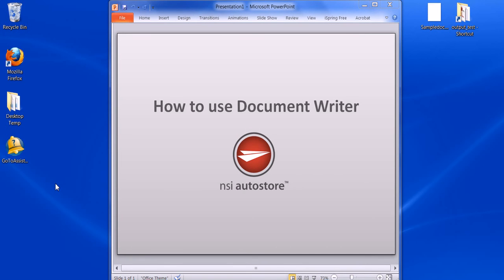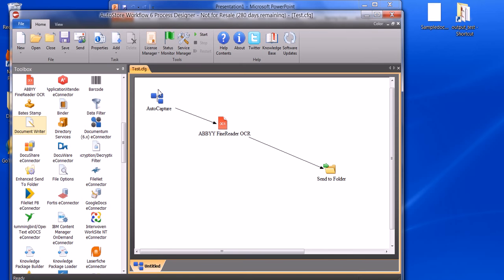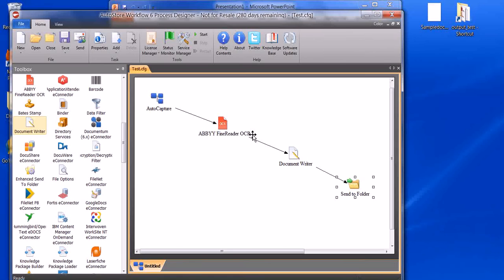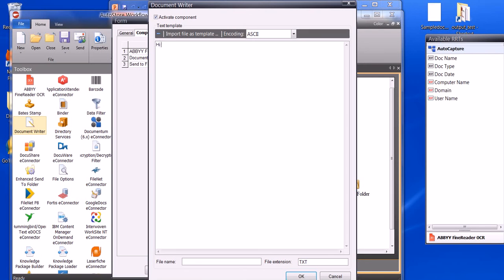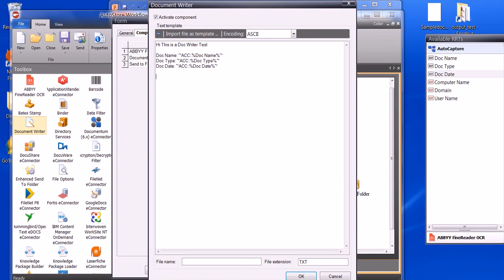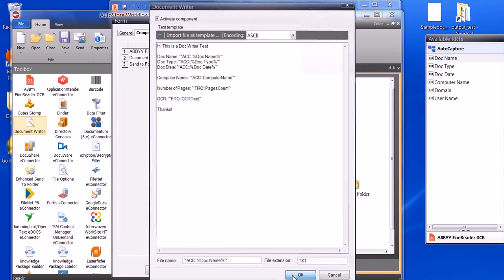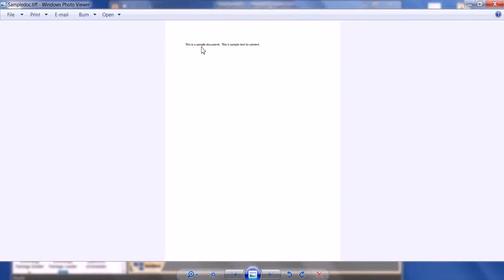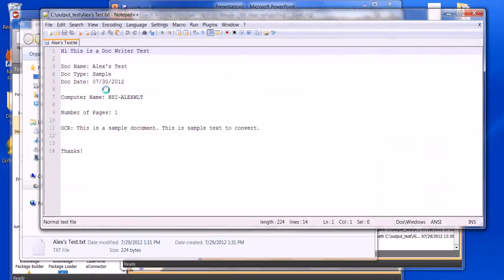How To Configure Document Writer